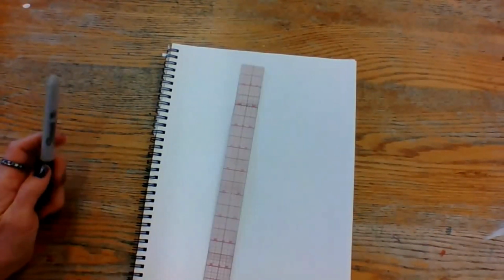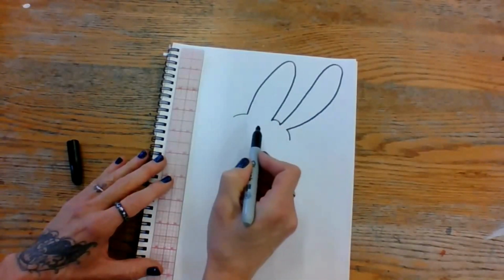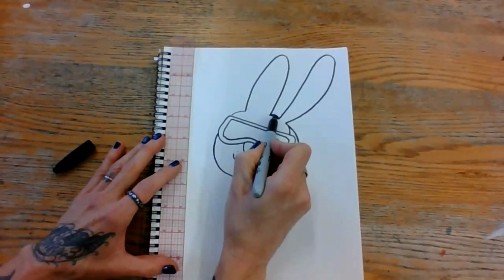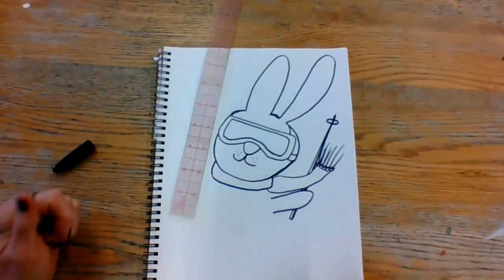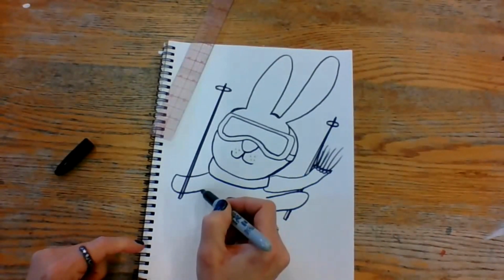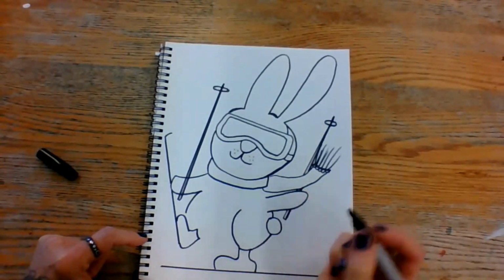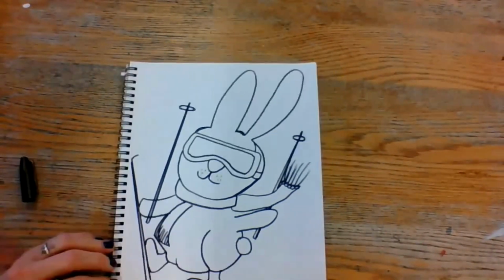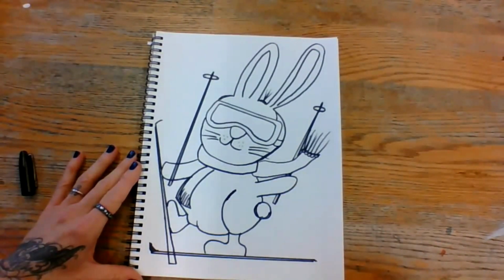Let's Draw! Ski Bunny Step By Step Lesson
Elementary students can follow along this fun image of a skiing bunny rabbit  and create their own unique character.